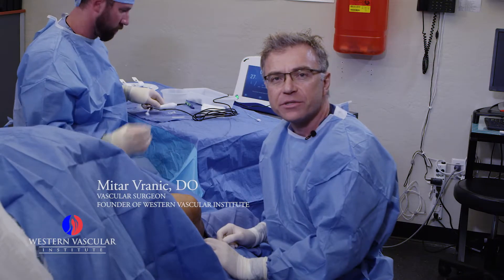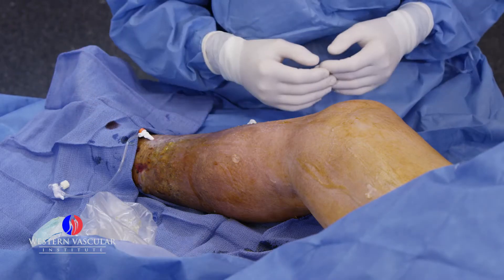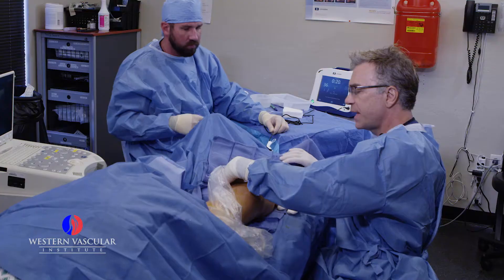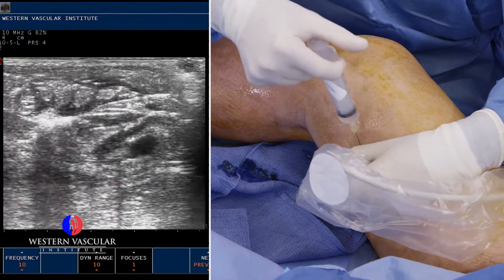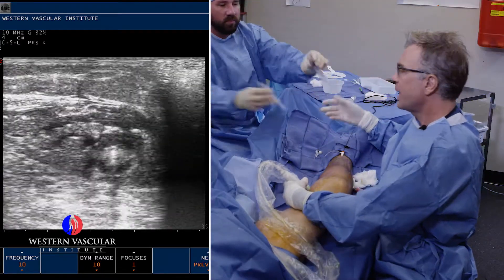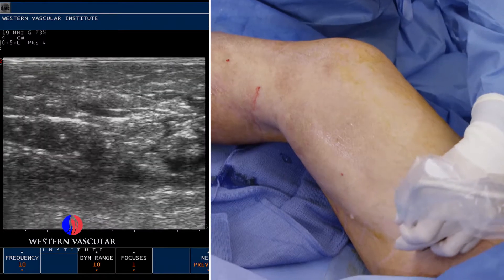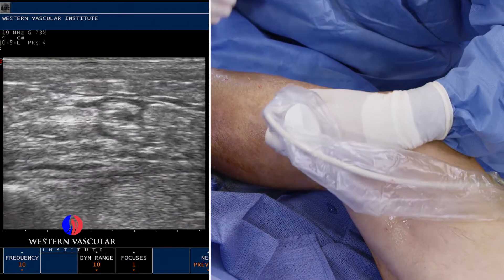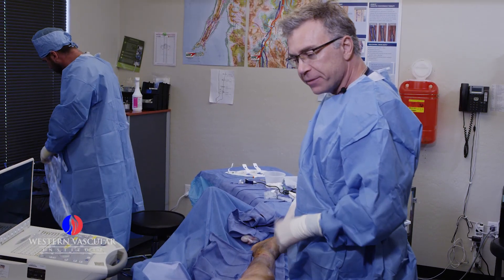How to treat Varicose Veins?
Education on Varicose Veins, Veins, & Venous Insufficiency by world renown vascular surgeon Mitar Vranic DO owner of Western Vascular Institute.

Venous (Vein) disease treatments (Symptoms, Causes, Diagnosis, Treatment,
i. Varicose Veins – Varicose Veins are more than just a cosmetic issue. These large bulging and gnarled veins can cause pain as well as blood clots, skin ulcers and other serious problems.  Our body has a system of veins that carry blood from the body tissues back to your heart. Once in the heart the blood is sent to the lungs to be oxygenated then delivered to arteries which take this oxygen rich blood again throughout your body. When the system of valves within the veins become “incompetent” and no longer push the blood upward toward your heart blood begins to pool within the vein. Because many veins are near the surface of the skin the pooling of blood creates visibly full veins that push outward creating the Varicose Vein.

Symptoms: Symptoms of Varicose Veins can be pain in the legs, itching, swelling, burning, leg heaviness or tiredness, & skin discoloration.  Generally, symptoms worsen throughout the day (especially in hot temperature) when individuals are standing and the veins are having difficulty pumping the blood back to the heart.
Causes: Varicose veins are caused by weak or damaged valves in the veins that are not able to work properly against gravity and push the blood back up to the heart. This inability of veins to function properly is called venous insufficiency and is the main problem behind varicose veins. There are several potential causes for Varicose Veins and risk factors that an individual may be more likely to get them.

Risk Factors: Pregnancy, menopause age over 50, standing for long periods of time, sedentary lifestyle, obesity-which increases the pressure on the legs and makes it more difficult for the veins to pump the blood upward.

Diagnosis: Will be done during a physical examination while standing with a vascular surgeon. The physicians of Western Vascular Institute will also request that you have a Doppler ultrasound scan to check the blood flow in the superficial and deep veins.

Treatment:
a. Compression stockings: prescription grade compression stockings usually knee-high with 20mmHg-30mmHg of compression will help relive some of the symptoms of Varicose Veins and are generally required as conservative management for a period of 3 months before more aggressive treatments are considered.
b. Ablation therapy:  After a 90 period if the more conservative therapy is unsuccessful at providing optimal relief ablation therapy is an option. Western Vascular Institute uses the Covidien Venefit (ClosureFast) Radio Frequency Ablation option for ablation therapy

c. Ambulatory Phlebectomy – minimally invasive procedure to remove varicose veins in the legs.  In this procedure a very small incision is made in the skin at the tip of the large bulging vein and the vein is pulled out through the incision. This is procedure allows for speedy recovery and very little down time.

d. Sclerotherapy ( for Spider veins ) -using an ultrasound to direct the placement of a small needle the provider will inject a sclerosing agent into the spider vein that will help the vein break down naturally and be reabsorbed by the bodies natural processes.
Staying Healthy: to prevent getting more varicose veins make sure to maintain a healthy weight by eating a balanced diet and exercise. Avoid wearing high heels or shoes that put undue stress on your leg muscles. Also, avoid long periods of standing or sitting.